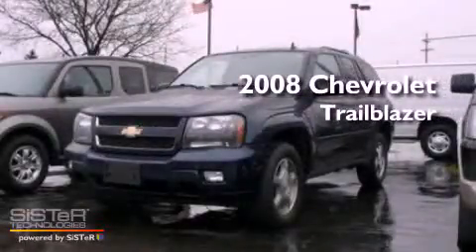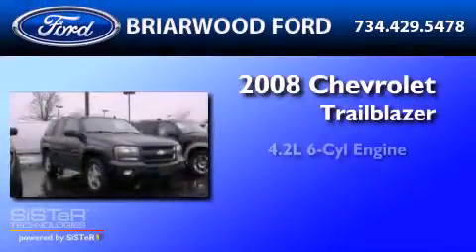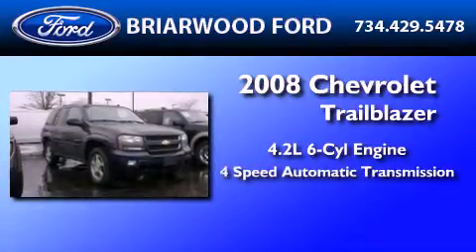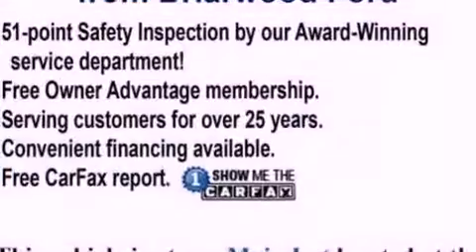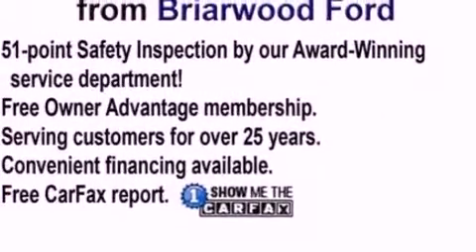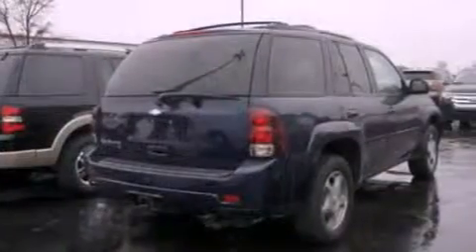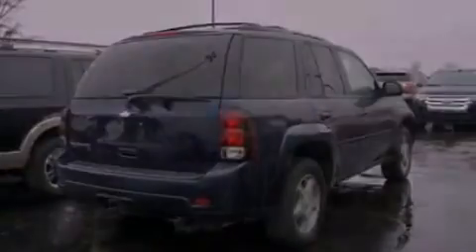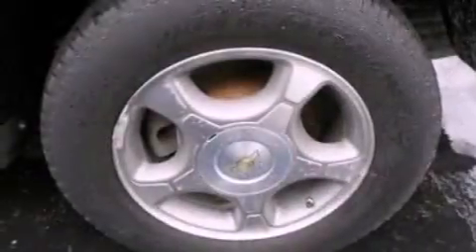2008 CHEVROLET TRAILBLAZER MI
Year : 2008

 Make : CHEVROLET

 Model : TRAILBLAZER

 Engine : 4.2L I6

 Miles : 56,186

 Briarwood Ford

 7070 East Michigan Avenue

 Preowned 2008 CHEVROLET TRAILBLAZER  MI